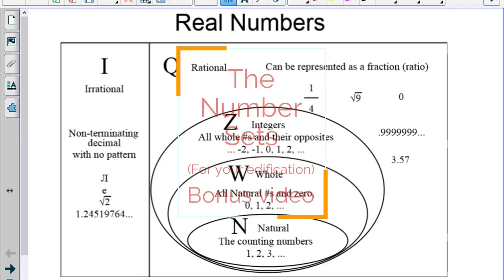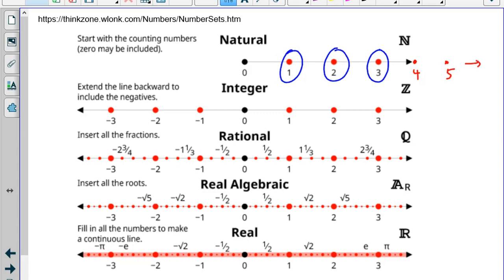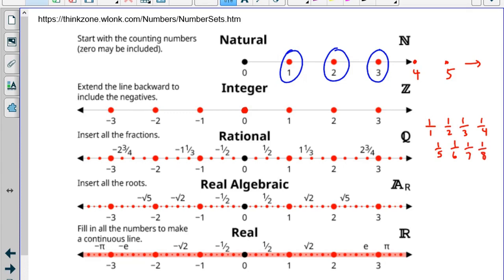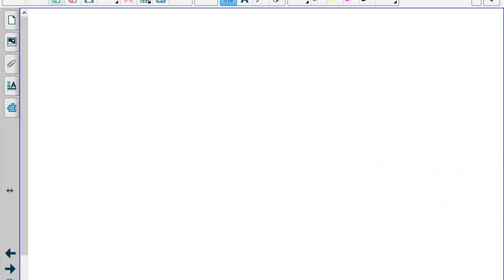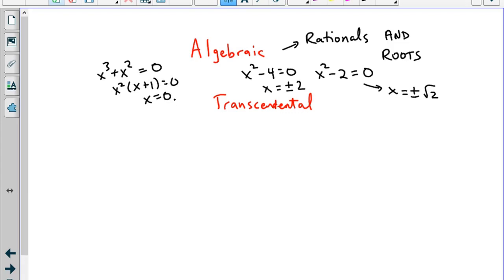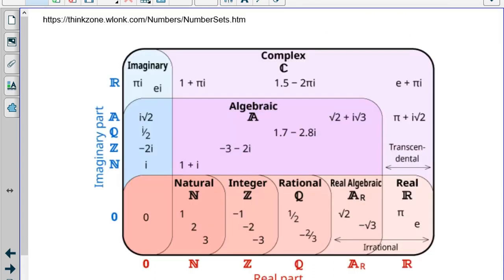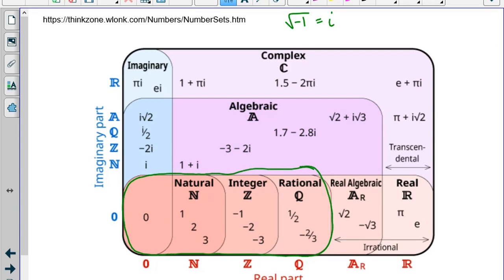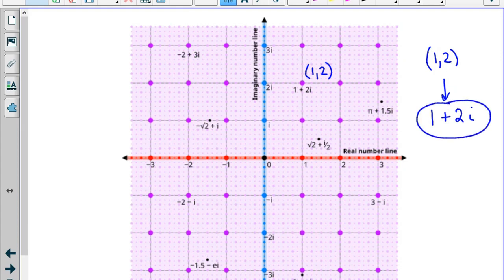The Number Sets